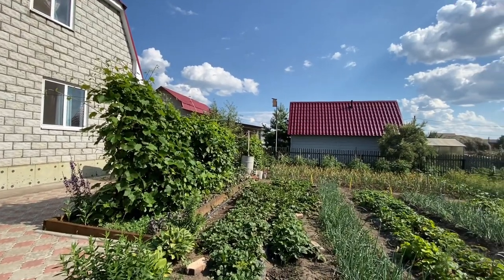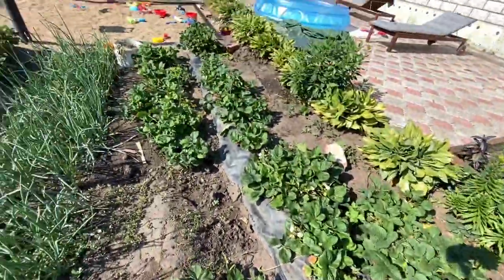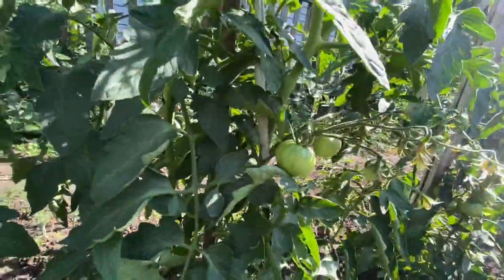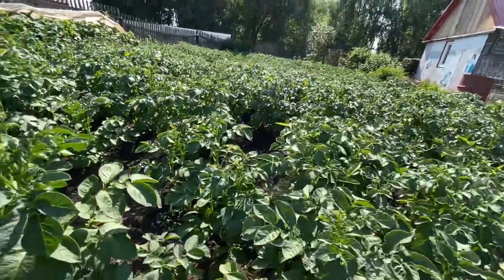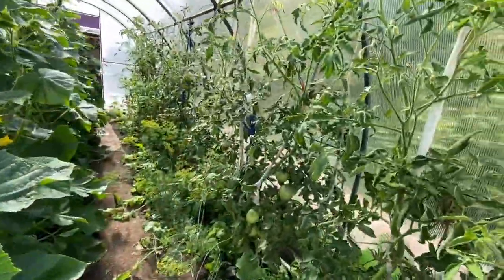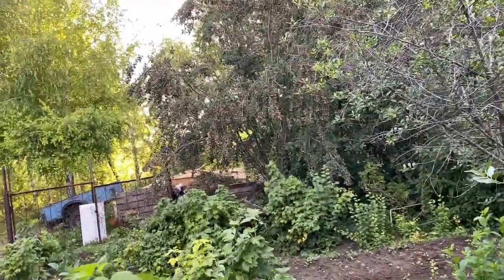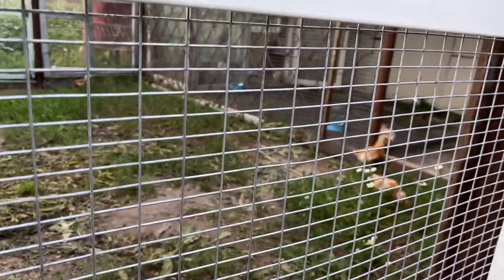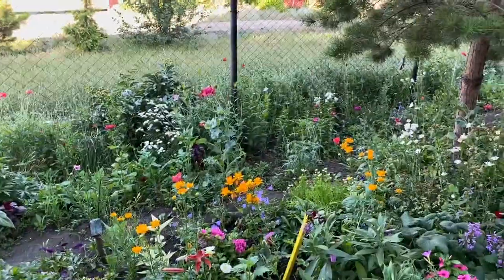Tour of Siberian Dacha Garden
What is in a Siberian Dacha Garden? In this video I show you what a garden looks like here in a Siberian village at the Dacha and take you on a tour of a garden here in the Dacha! So check out this video and see what Russians grow in their gardens!

Хотите лучше знать Английский язык? Можете учить со мной по скайпу!